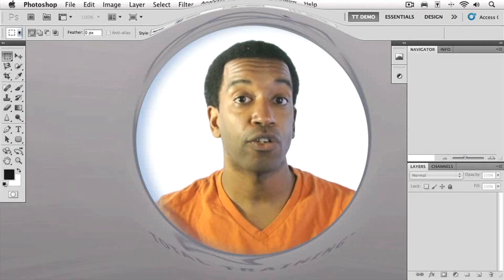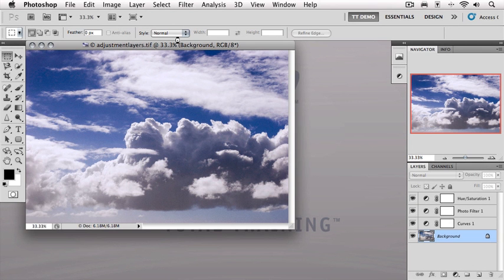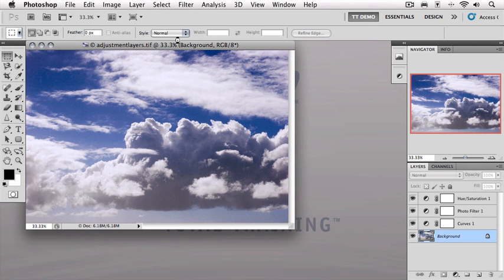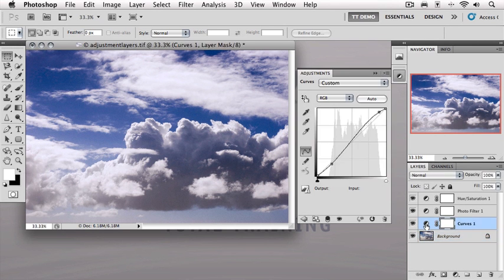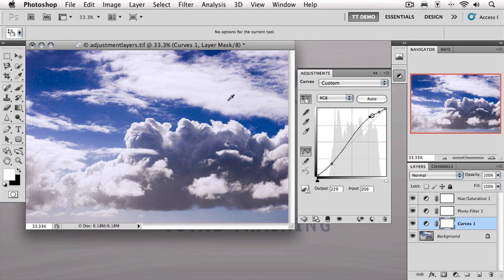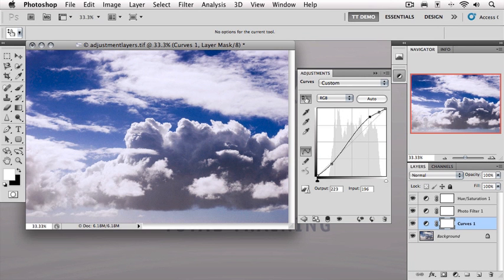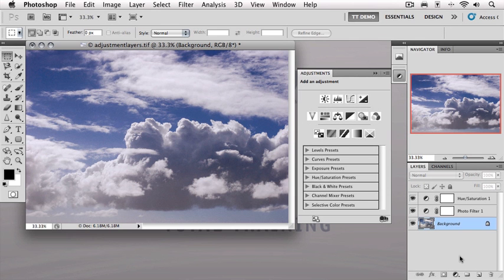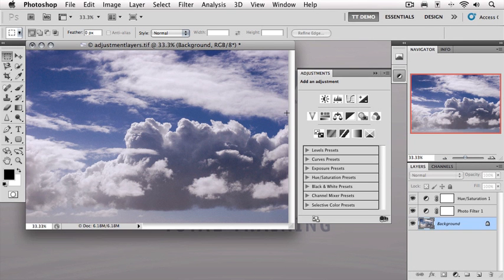Photoshop dersleri Non-Destructive Editing 3.1